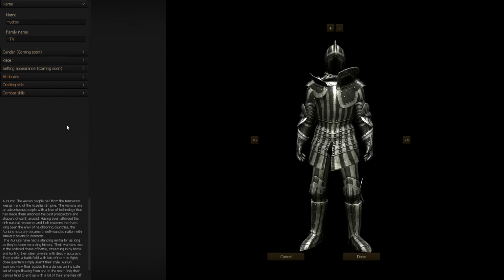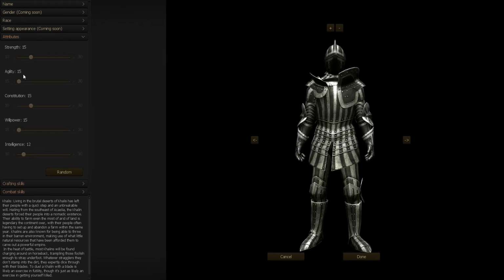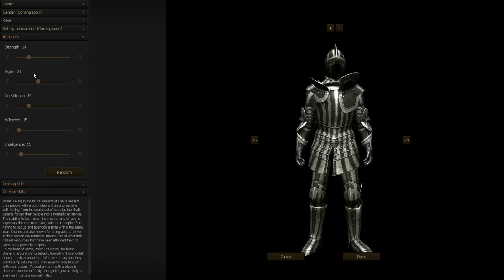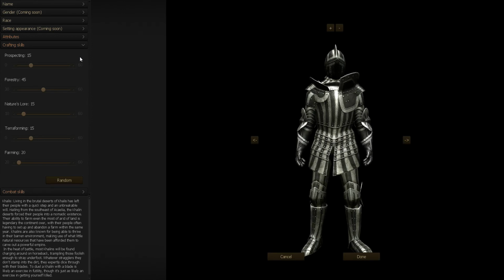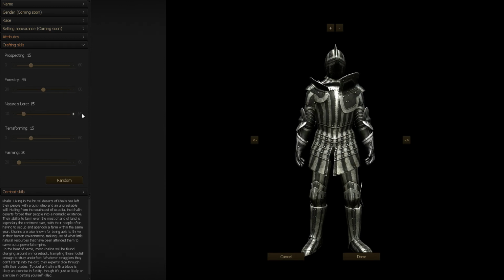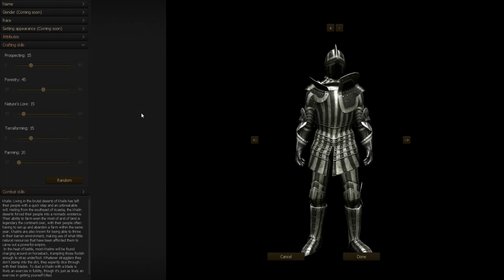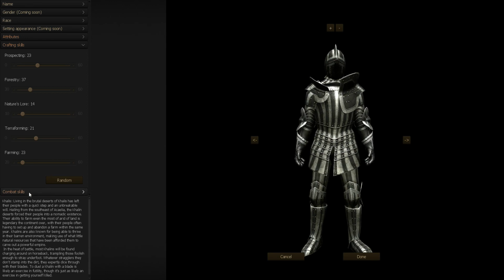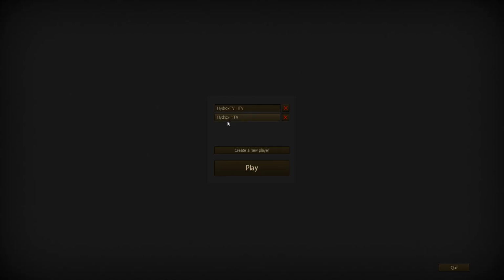Life is Feudal: Your Own [HD+] ★ [Guide] #02 Character creation